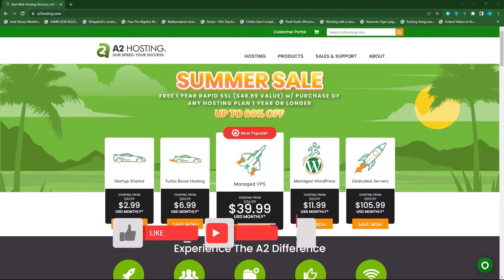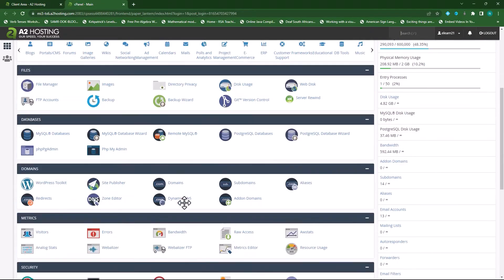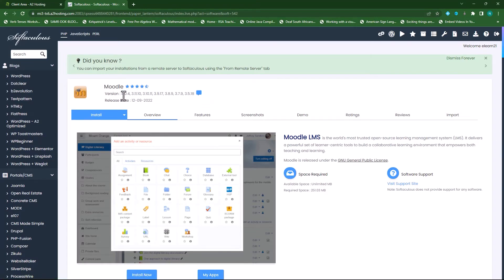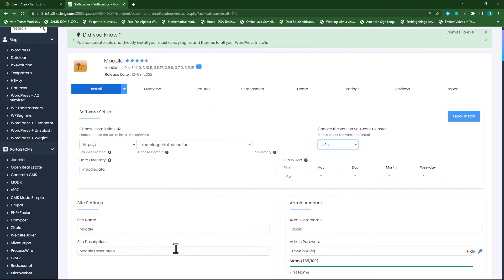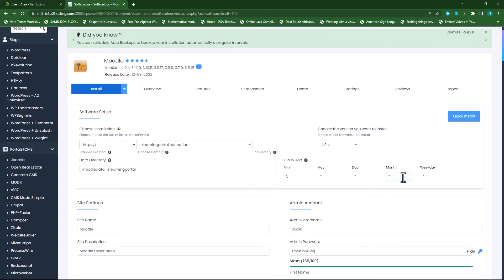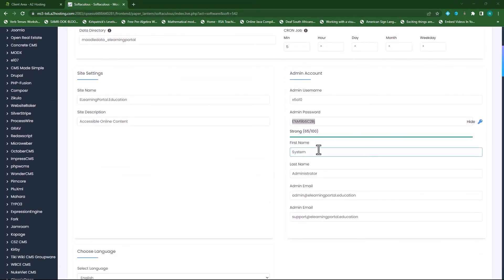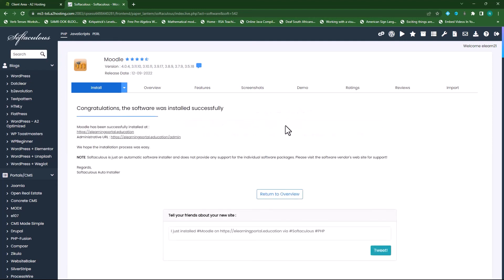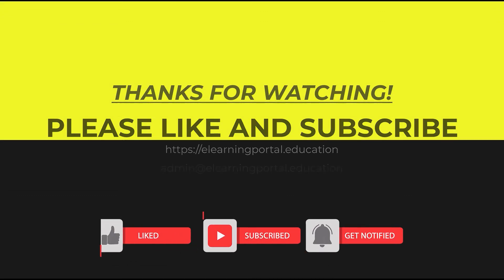How to Install Moodle 4.0.4 for complete beginners [Part 1]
This is a series of "how to" videos on Moodle 4.0.4. The first part demonstrates how to install Moodle 4.0.4.